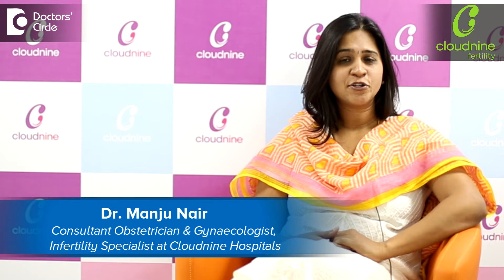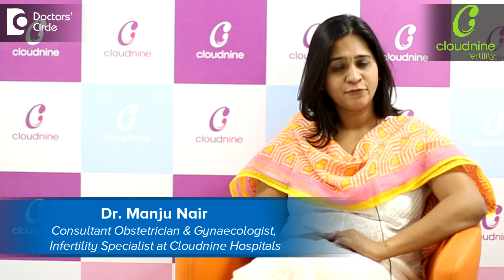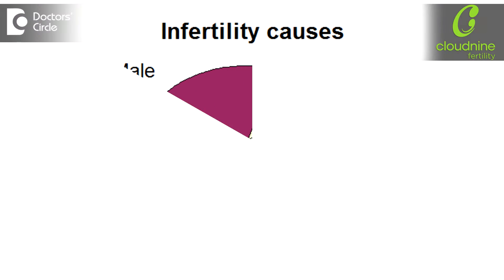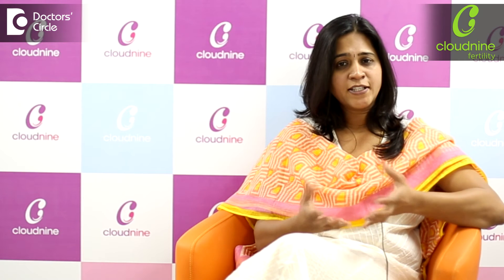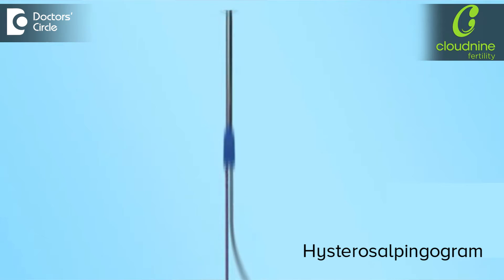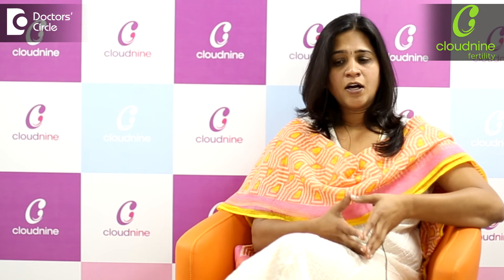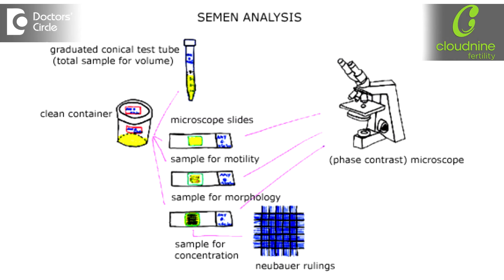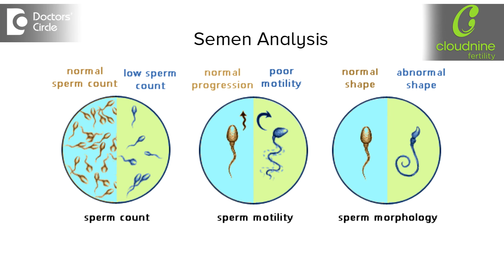How to diagnose Infertility?-Dr.Manju Nair of Cloudnine Hospitals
When a couple comes for fertility evaluation, we have to check both the husband and the wife. There is no point in one partner assessment as fertility can be 50% because of female reasons, 50% because of the male reasons. So we have to have a complete evaluation of the couple together, For the wife we need a functioning ability of the uterus and the ovaries where some hormone tests will be required for checking the ovulatory function and to look at the uterus and to rule out any kind of problems within the uterus. Also a basic evaluation of tubal function, which we call as hysterosalpingogram is done to look at the functioning ability of the fallopian tubes, which is a very important structure related to a pregnancy or a conception. In the male partner we do a basic semen evaluation which is mandatory for all the couples facing fertility issues. Once the semen evaluation comes out based on that, we decide whether the husband needs to undergo any hormone evaluation or ultrasound to get into the details of what is causing the abnormality of the semen, the semen. If the semen reports come out to be normal, then we leave them alone, then don’t target any tests required for the male partner.